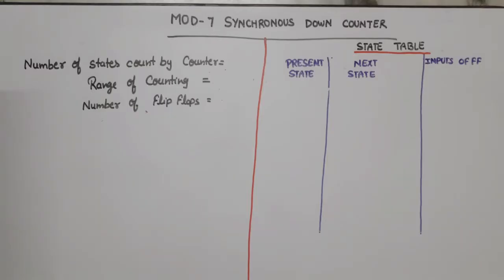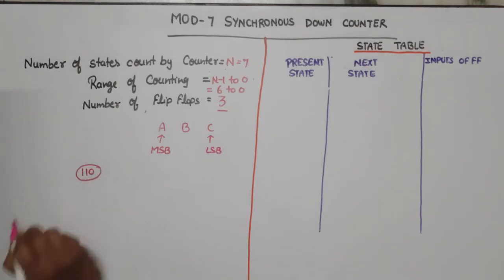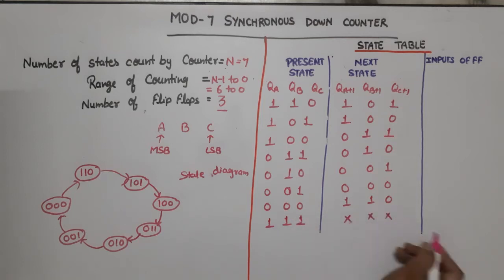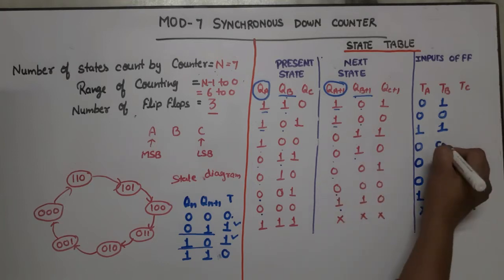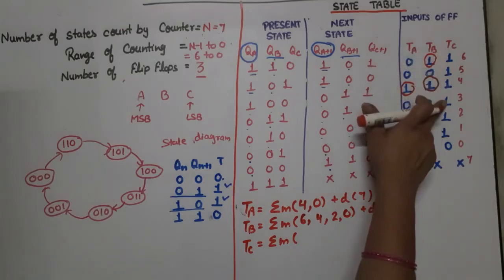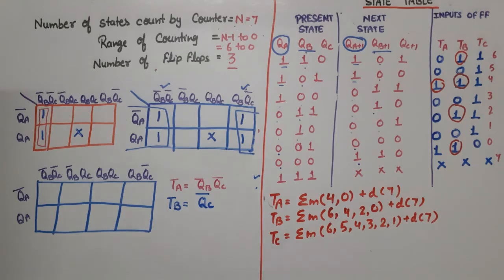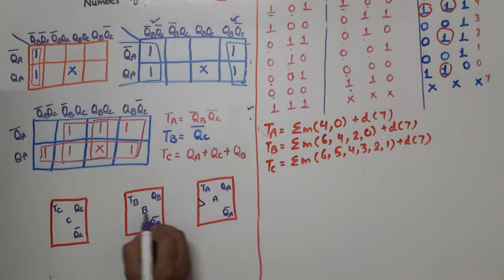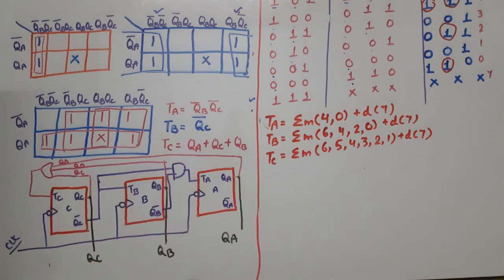MOD 7 Synchronous Down Counter | Counter Using T Flip Flop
design mod 7 down counter using T flip flop
mod 7 counter
mod 7 down counter
Synchronous down counter